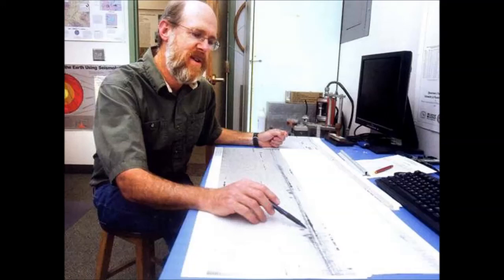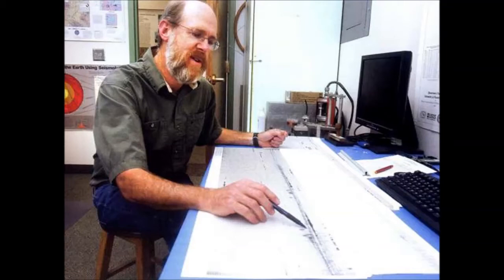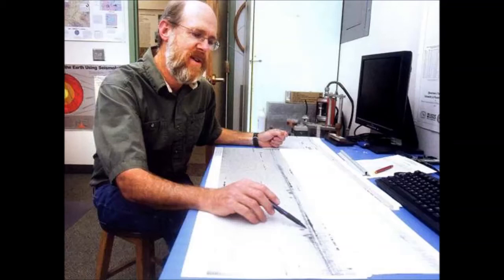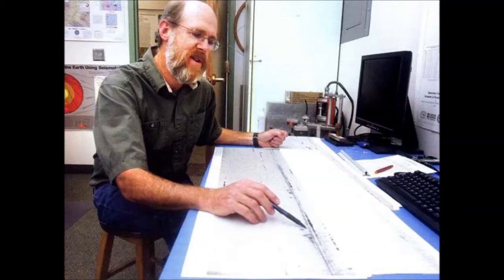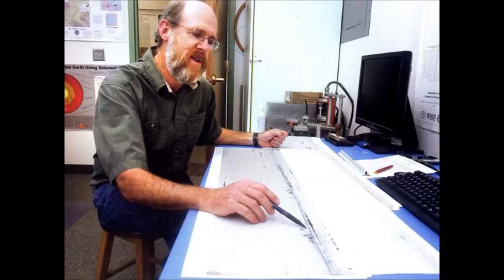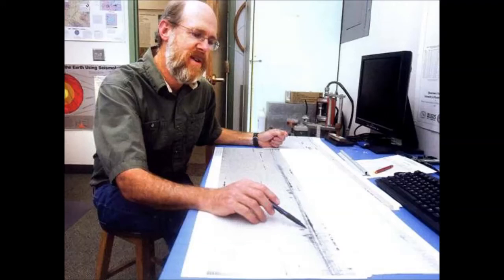Details On Thursday's Earthquake From Seismic Expert